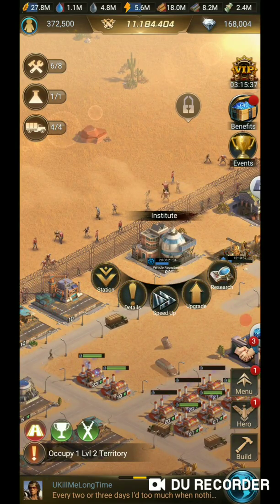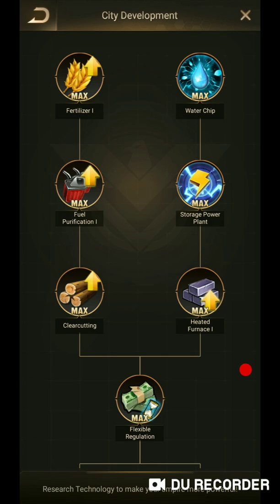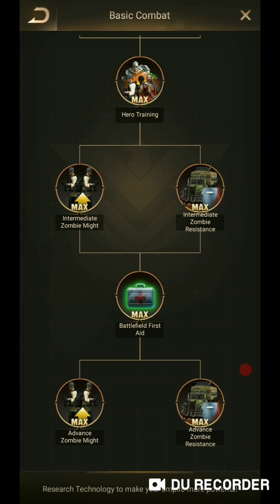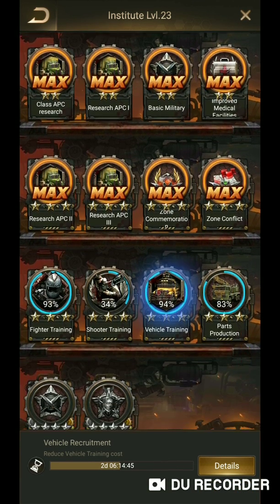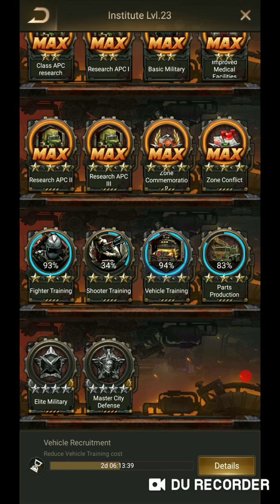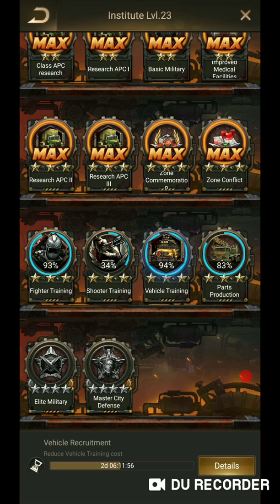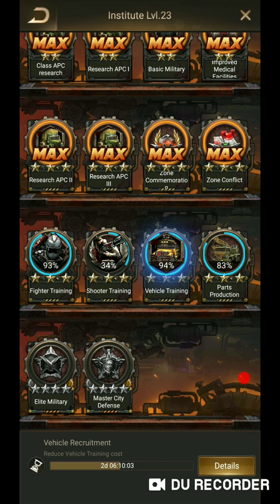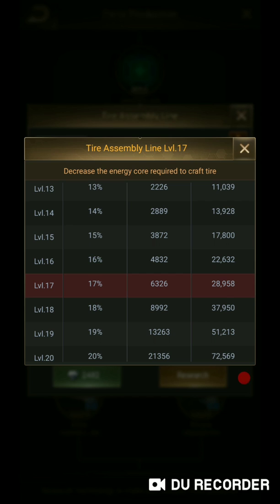Last Shelter Survival Research Technology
Top 5 Advanced Tech day last shelter survival tips!

In this video, we explore the deep parts of technology and express some little known information on technology. This is sure to become one of your favorite videos and will give you vital information for your success!